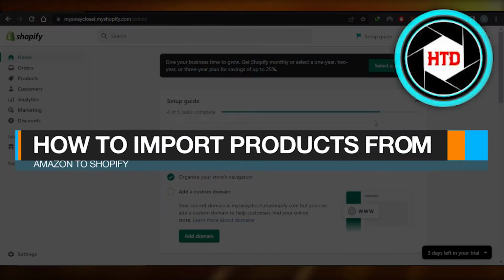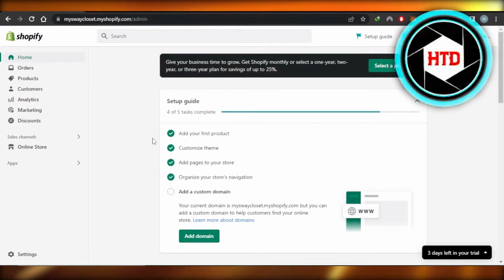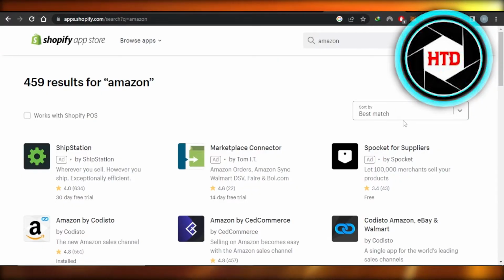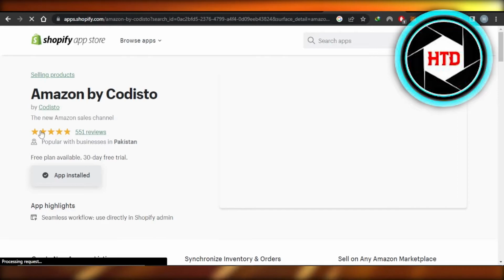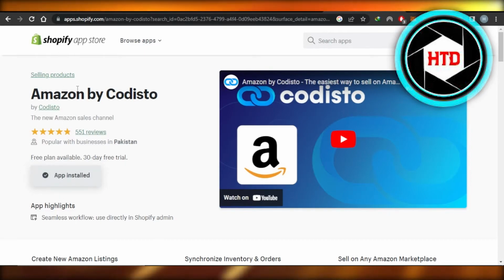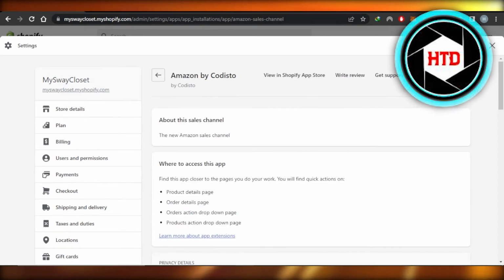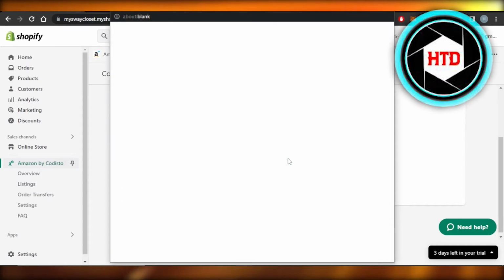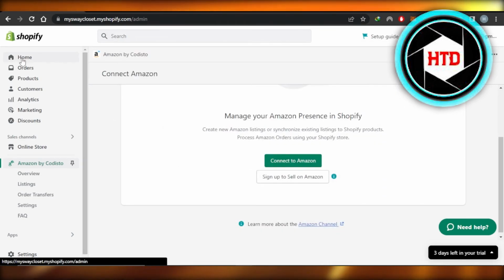How To Import Products From Amazon To Shopify (Easy!)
Learn How To Import Products From Amazon To Shopify. It is really easy to do and learn to do it in just a few minutes by following this super helpful tutorial to get a better understanding of everything.